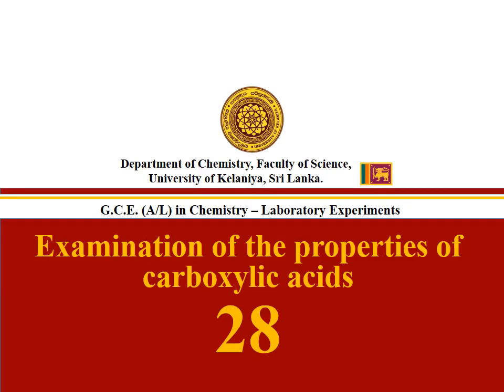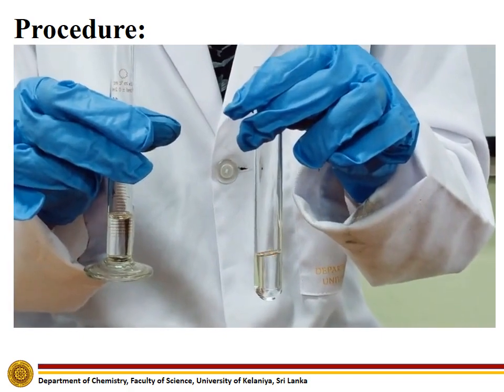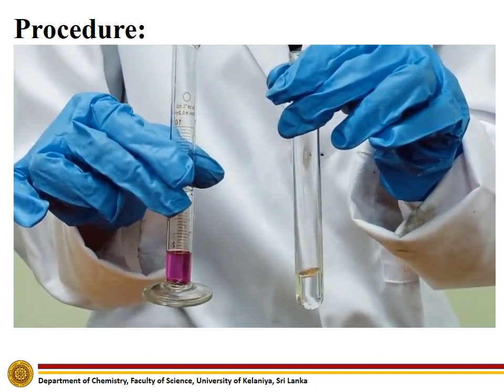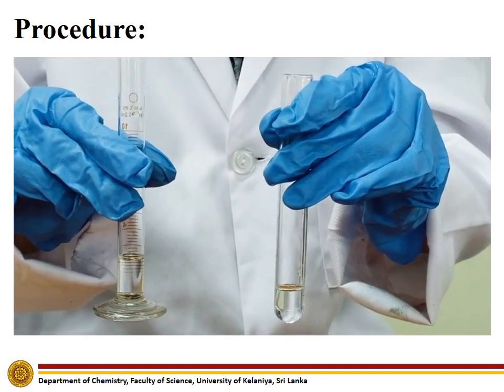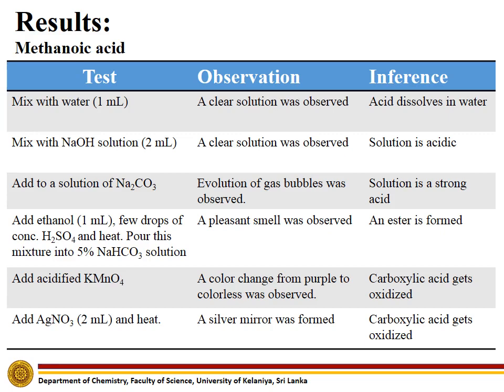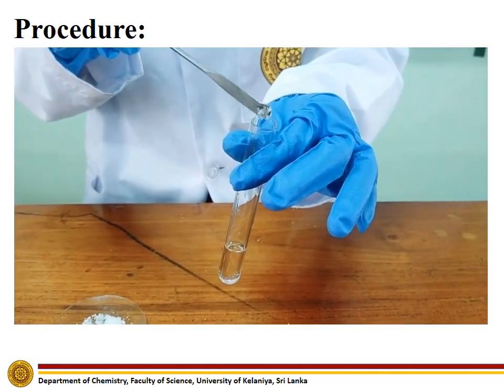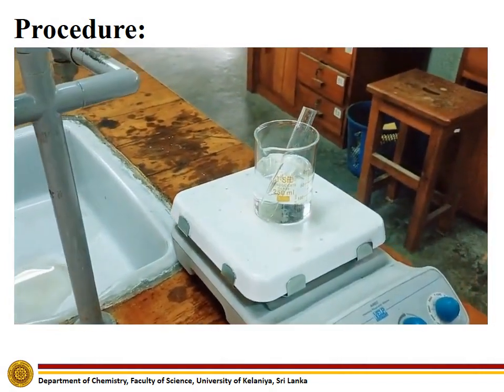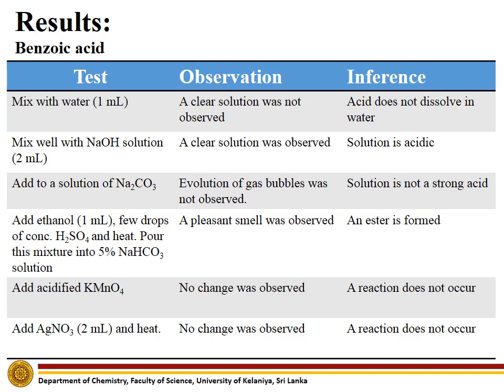Examination of properties of carboxylic acids | No.28